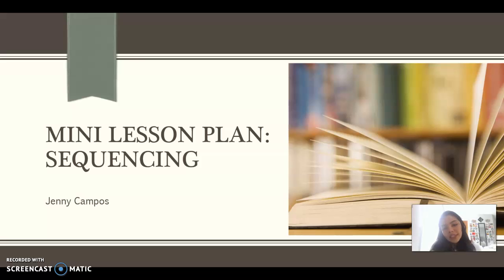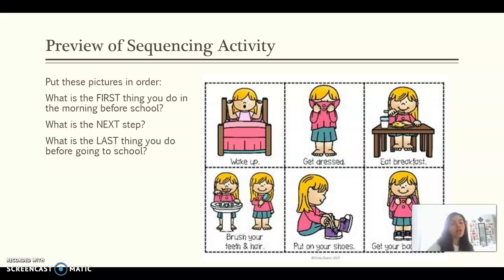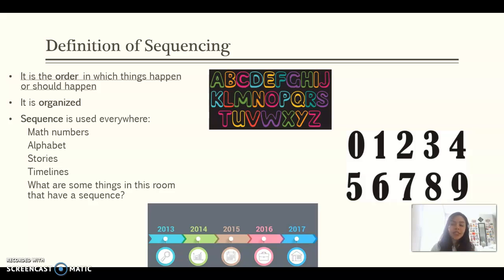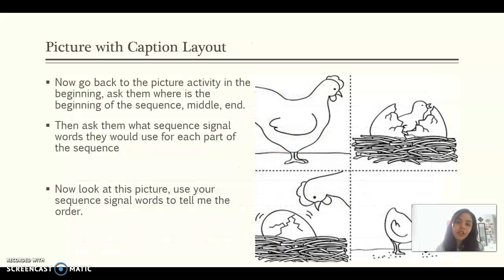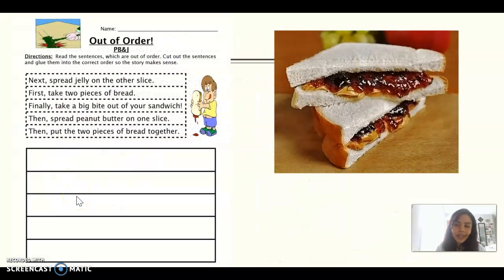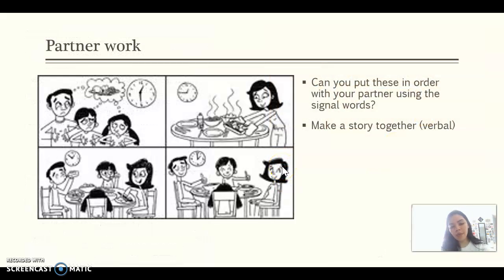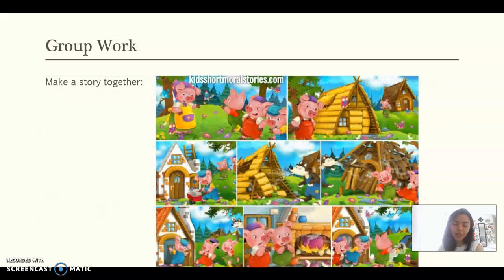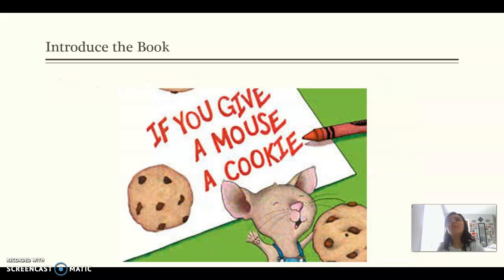Mini Lesson Plan Idea- Sequencing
This is an idea of a lesson plan I would use for sequencing. I did say I would use this with 6th graders but it might be better to use for lower level elementary students (like 4th or 5th grade) too.